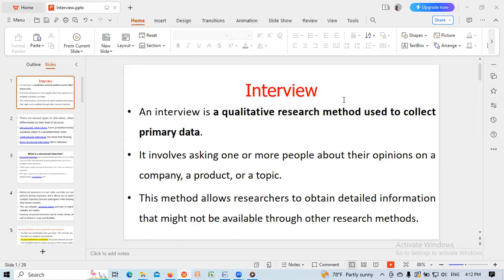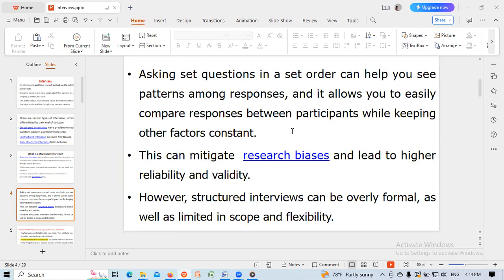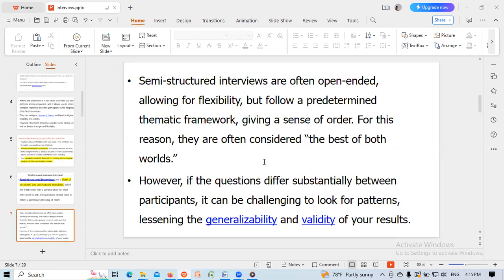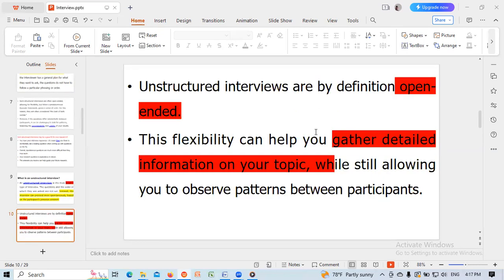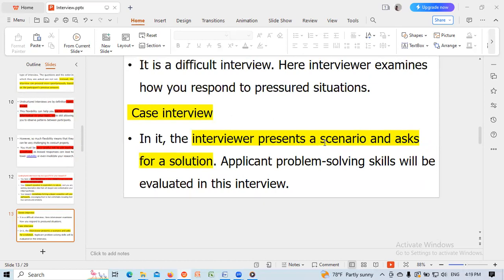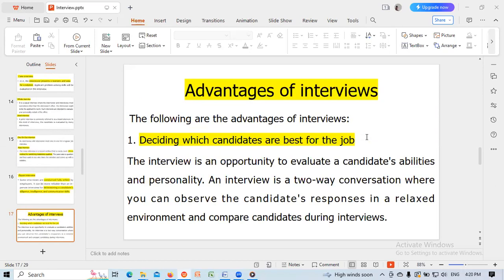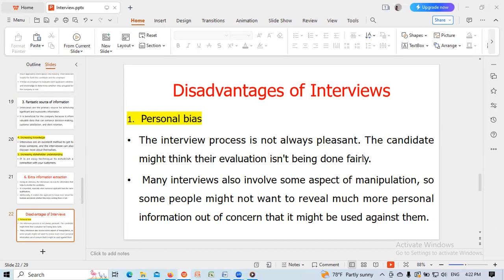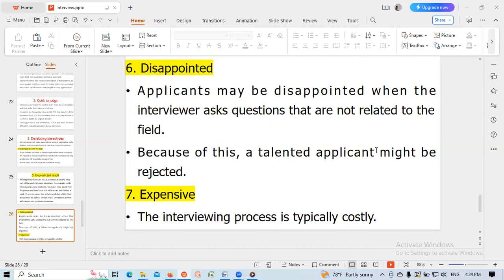Interview in qualitative data collection/ Teaching Aptitude